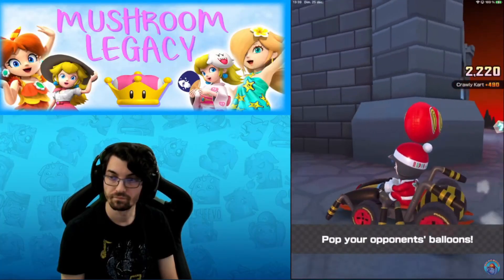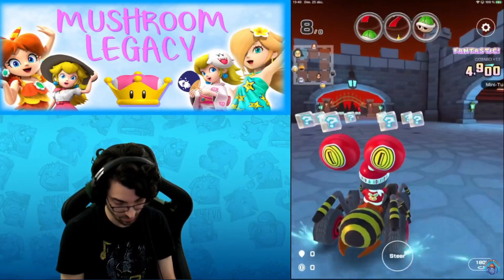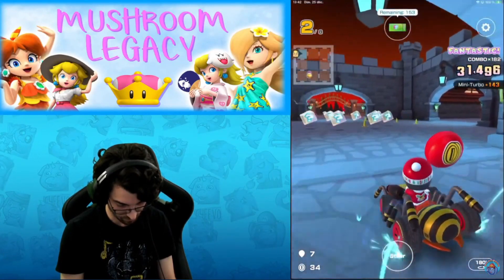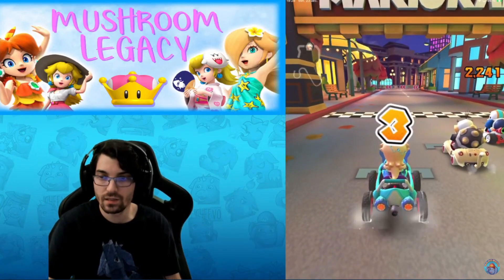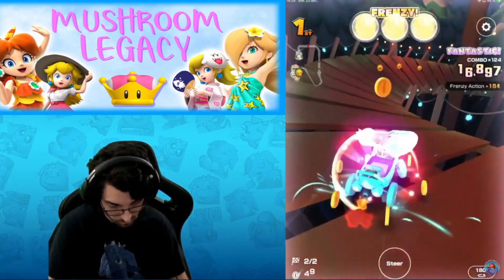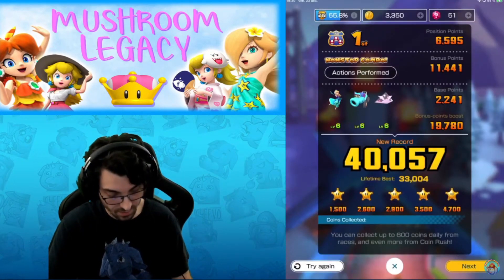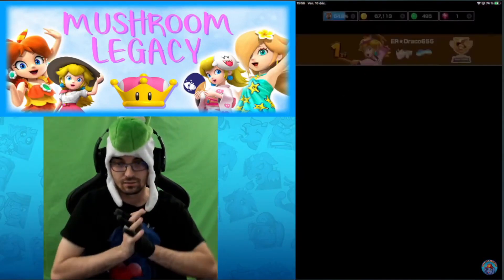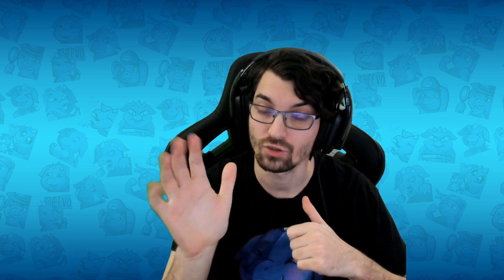Birdo Cup - All Cup Ranking Top 100 - Holiday Tour - Part 6 | Mario Kart Tour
I will showcase all the cup races of when i did my top 100 All cup ranking for the Holiday Tour